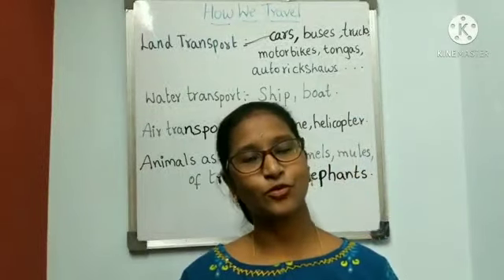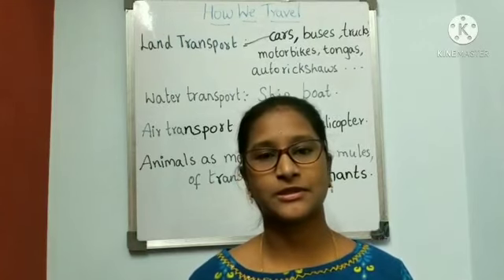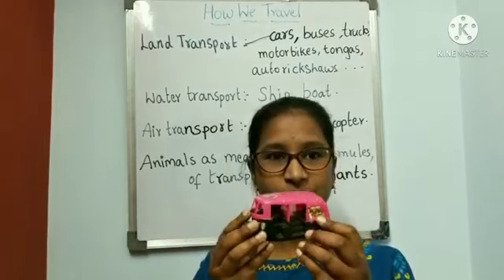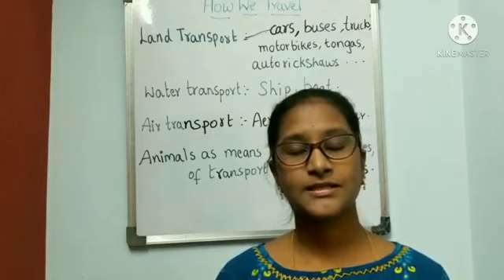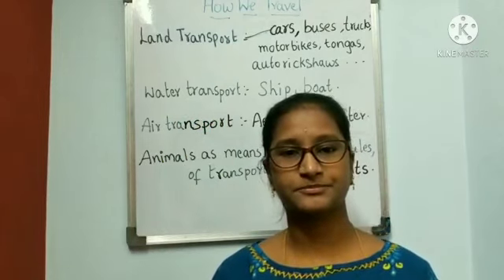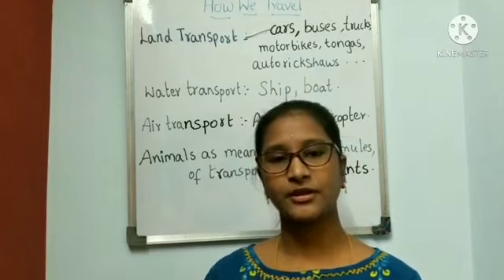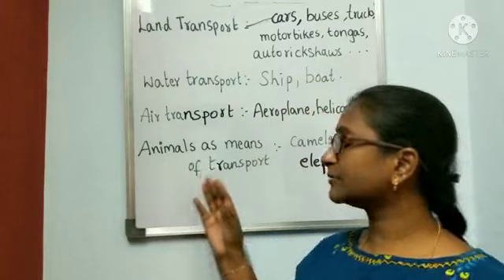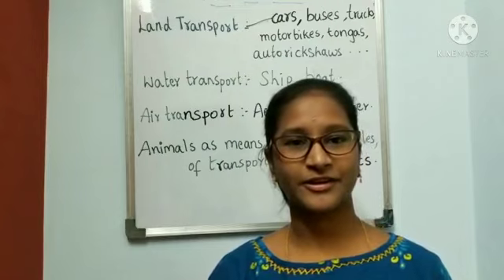EVS: L-7 Part-1